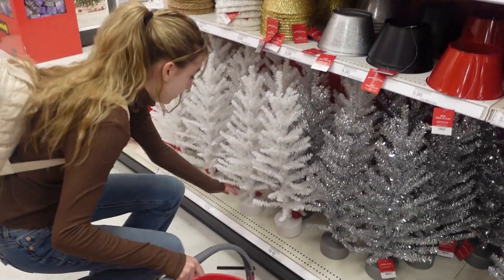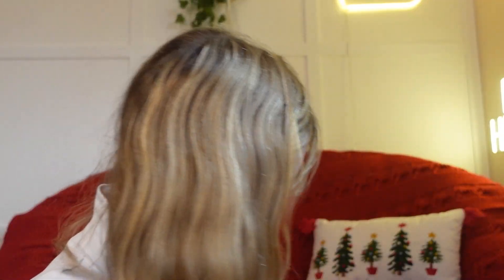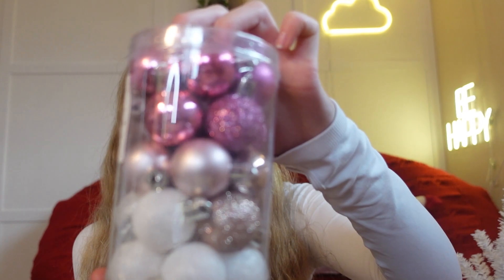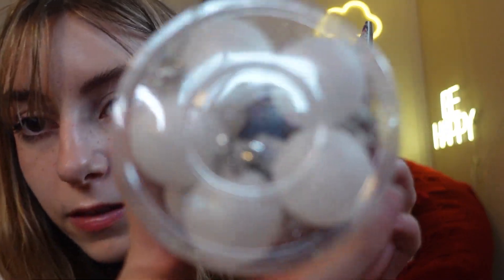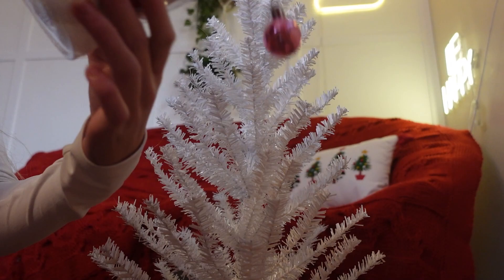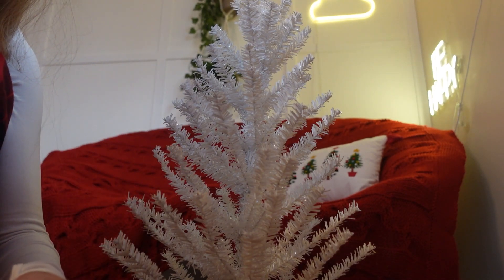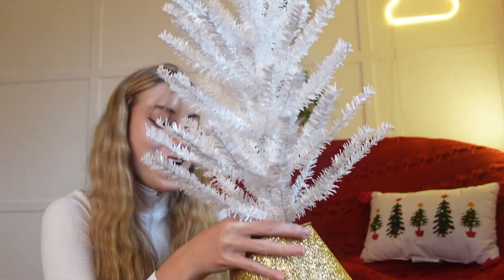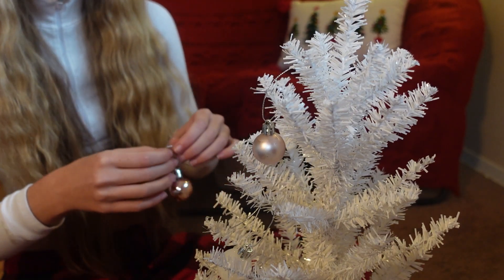VLOGMAS DAY 5 🌲 mini tree haul + room decoration (2022!)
VLOGMAS DAY 5! Decorating a mini tree and buying a mini tree with me for Christmas 2022! 🌲

HEY BESTIES, WELCOME! 💕

🌼 FAQ
what camera do you use?  ➭ Sony camera
what do you use to edit?  ➭ Premiere Pro
what do you use to do thumbnails? ➭ Photoshop

WHAT OTHER CHANNELS DO I HAVE?

🌷 Star Stable Online United (Horse Gaming) ✿
🌷 Pink Moon Gaming (Every Game Gaming) ✿

woah! you’re all the way down here! ily ✿